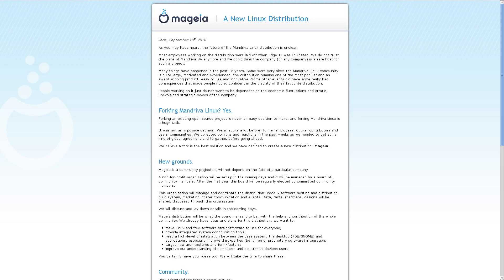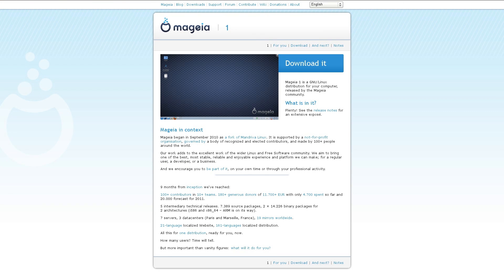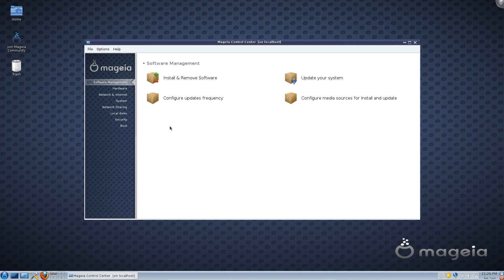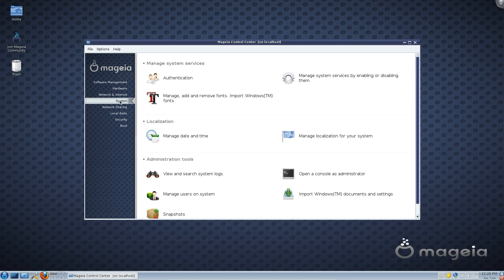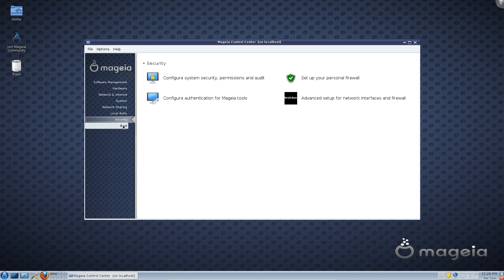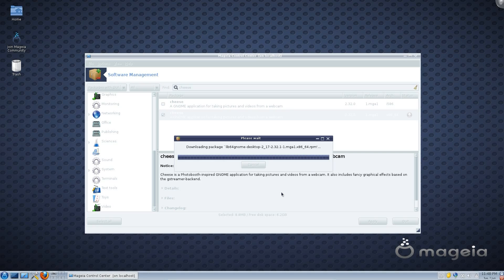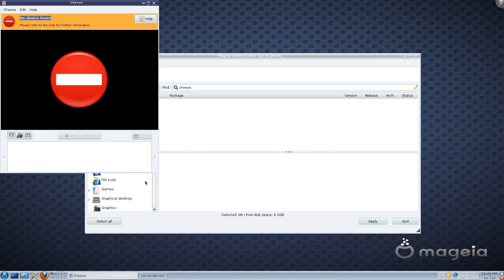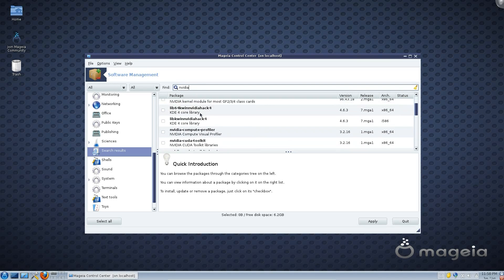Mageia Linux 1 (KDE) - First Look and Background Information